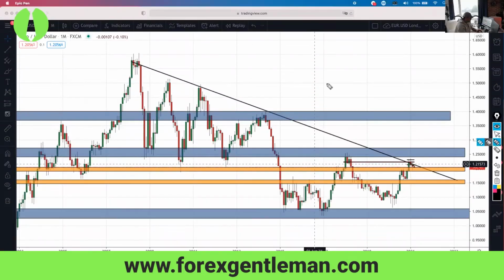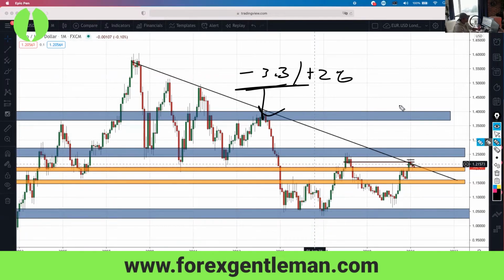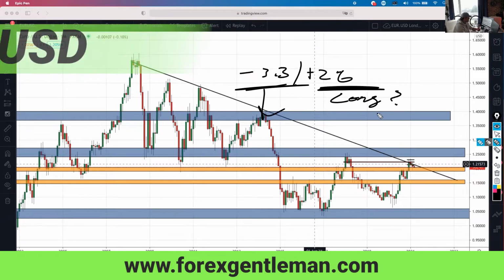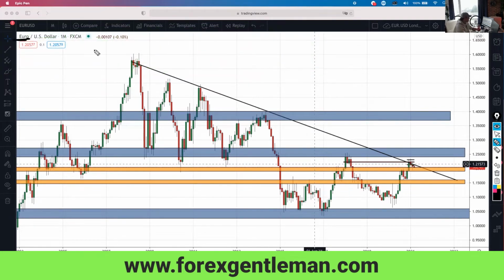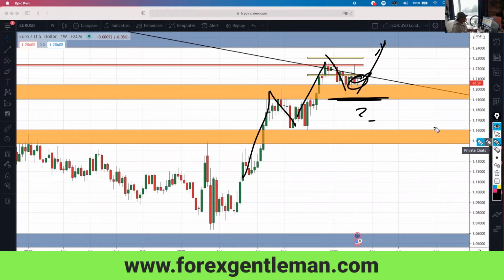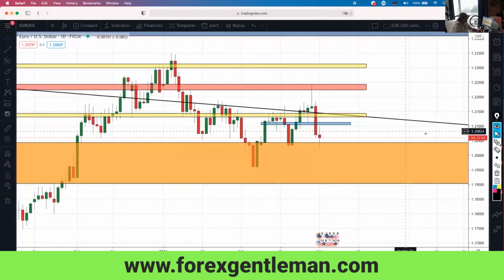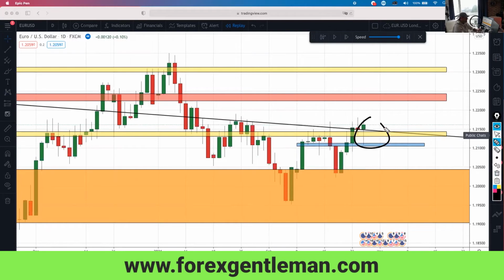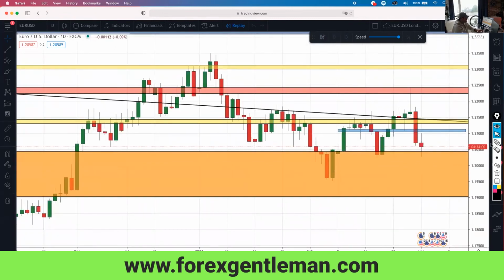EUR - USD Full Analysis | David Dotan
EUR / USD  Simplified by David Dotan

join the Forex Gentleman community - world wide community enjoyed by members from 46 countries around the world🚀🚀

What will you get as a FXG Member ?

- All Signals.

- Live Sessions.

- FXG Chatroom.

- FXG Course.

- Daily News.

- Live Trading.

- 1 on 1 Video Calls.

- Education Channel.

& much more 💪🔥